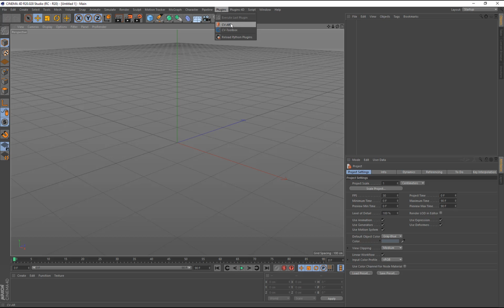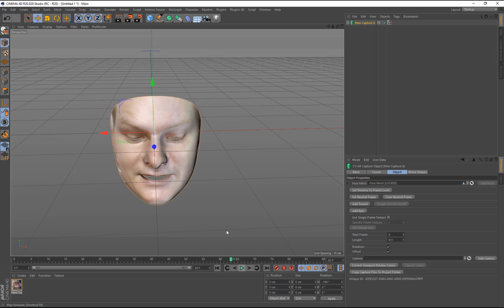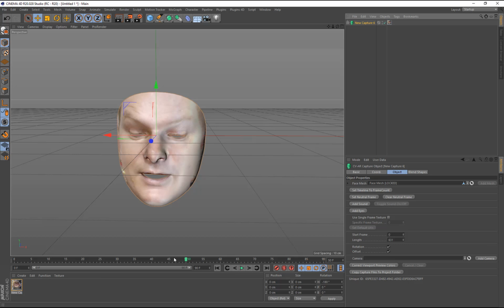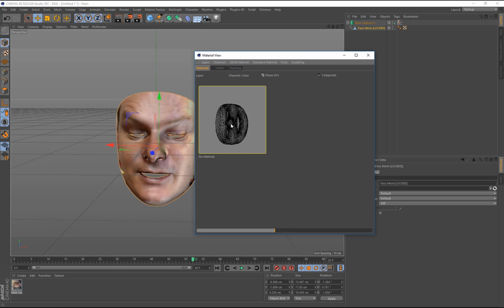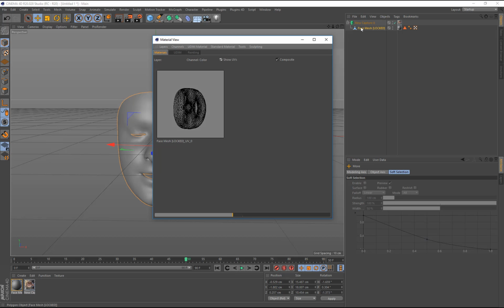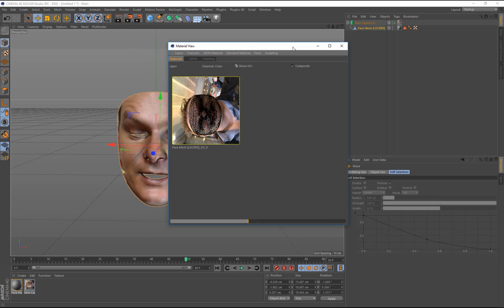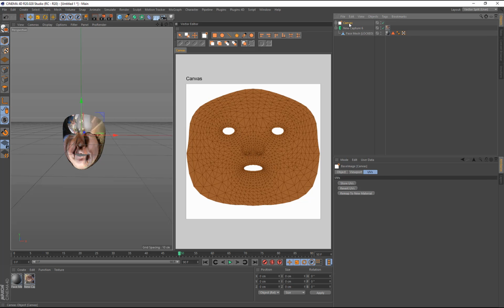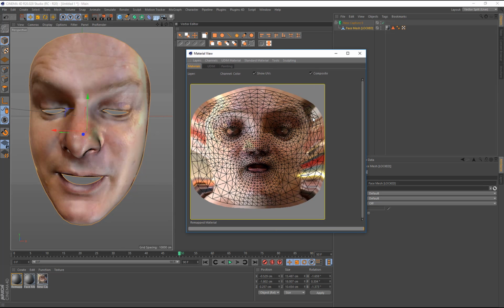4D Paint: Remapping textures after changing UVs in Cinema 4D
In this tutorial we quickly demonstrate how to remap the captured face texture from CV-AR to use the default UVs, allowing you to have a better UV layout and more space for painting detail on your models.